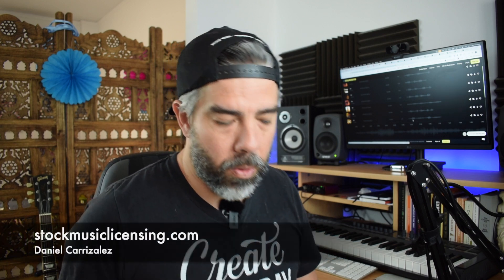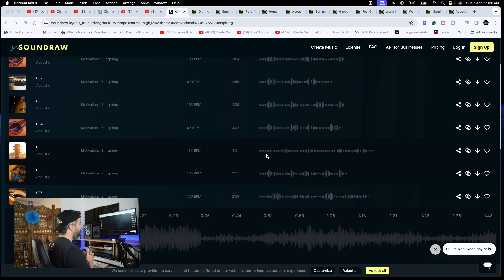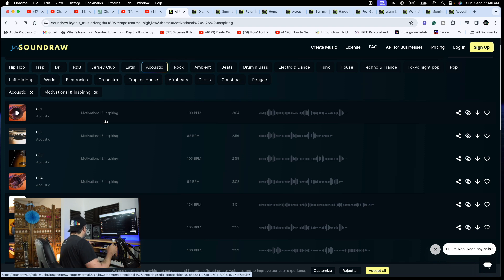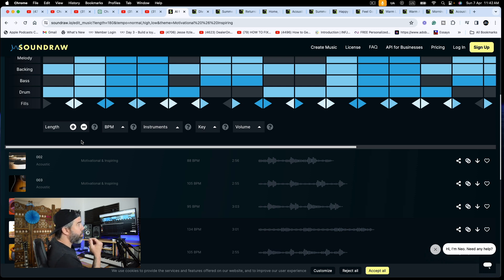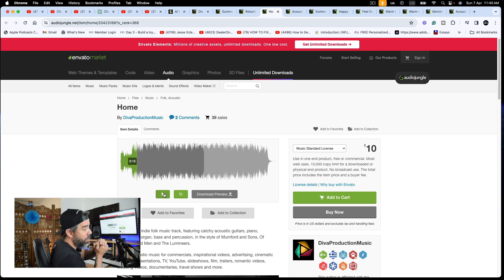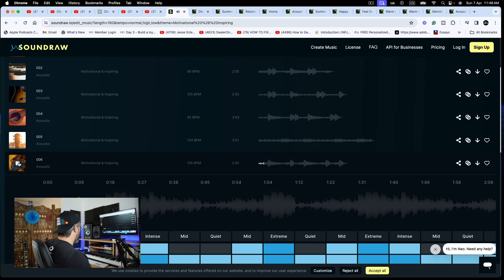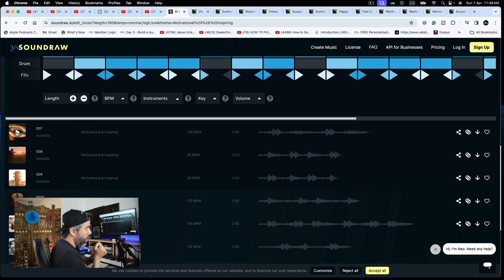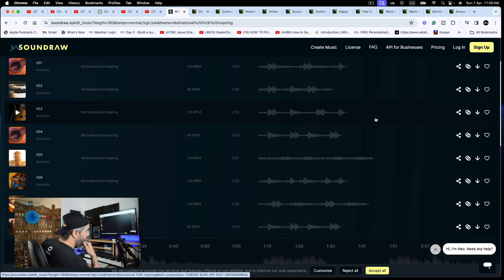AI Music vs. Human Composition: A Comparative Analysis